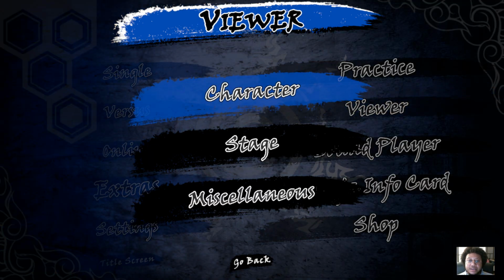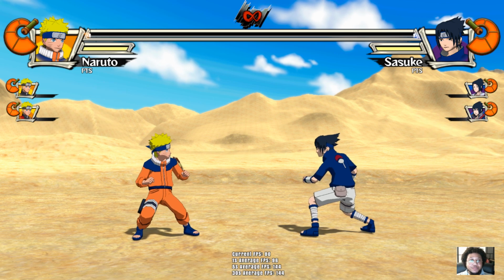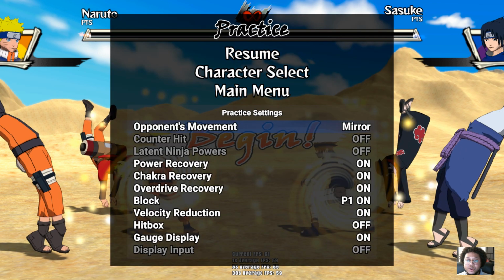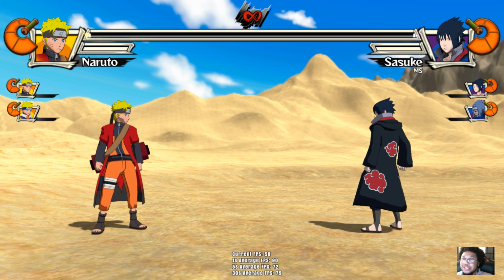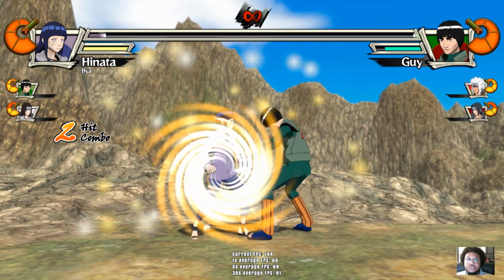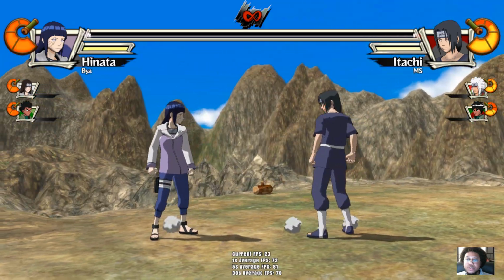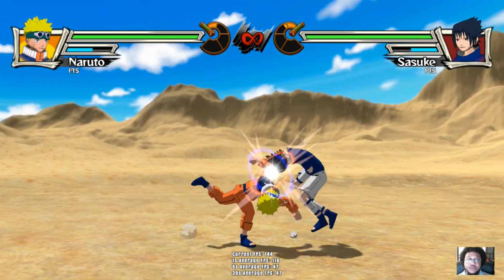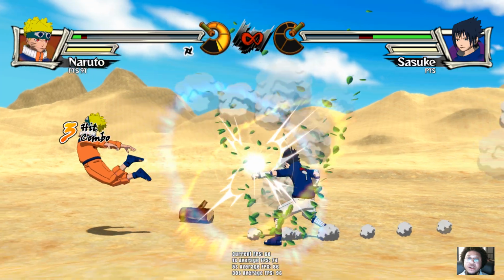POLISHING PART 4 - APPLICATION | Ultimate Clash of Ninja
Animated HUD of part 3 is now bug free! Visual effects of part 2 have been tweaked and are even better than before!! Performance improvements of part 1 are being maintained!!! Now we get to Part 4: Application! This is essentially an overall update to the game that applies the polishing efforts from the previous 3 parts across every avenue of the game. Menus, fonts, UI, HUD, VFX, SFX, AI, combat mechanics, character outfits/forms, stages, and debugging have all been updated in both minor and major ways! I'll cover most of these updates in this video. Hope you all enjoy!

0:00 - Opening Thoughts
0:18 - Menu/UI Updates
2:10 -  HUD/Transformation Updates
13:40 - Gameplay + Commentary
19:00 - Closing Thoughts

Naruto Shippuden Ultimate Clash of Ninja Revolution Super Gekitou Ninja Taisen EX Special Storm Connections Project CLASH Itsuchi Itsuchi2 fan game Open world naruto game free roam